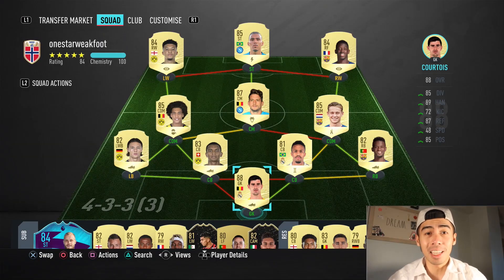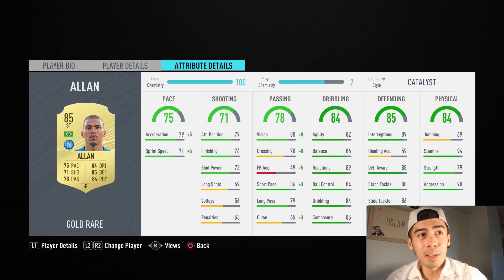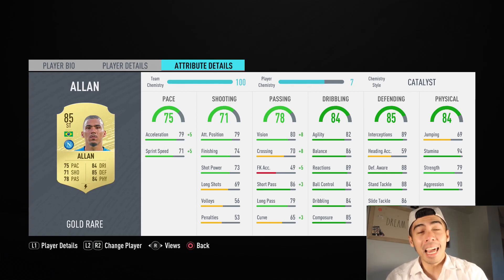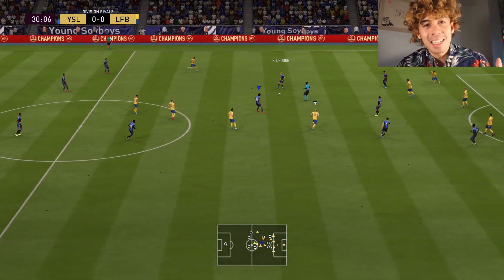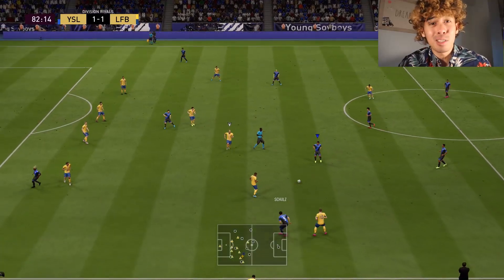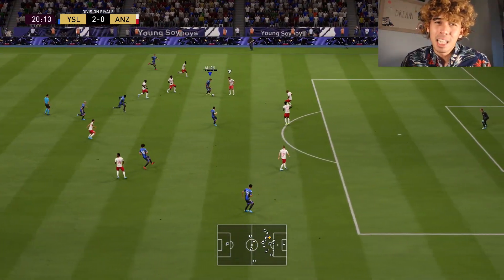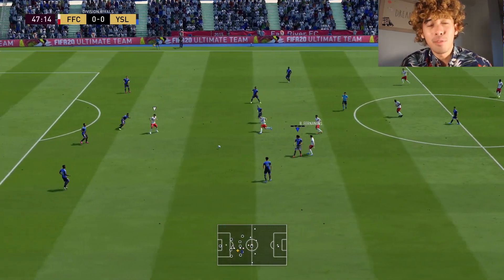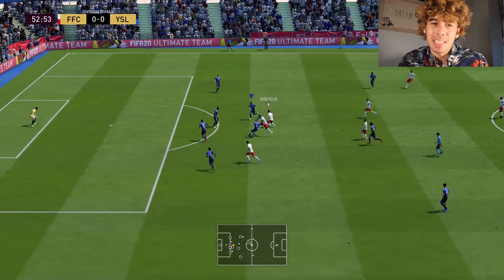BEST SERIE A MIDFIELDER? 85 ALLAN PLAYER REVIEW - FIFA 20 ULTIMATE TEAM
IS ALLAN WORTH 60,000 COINS? FIND OUT HERE!